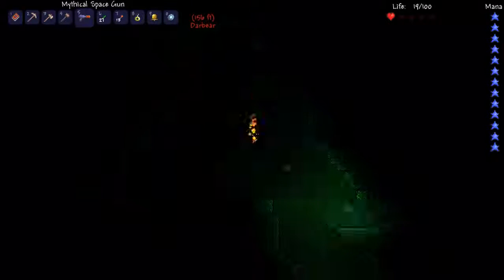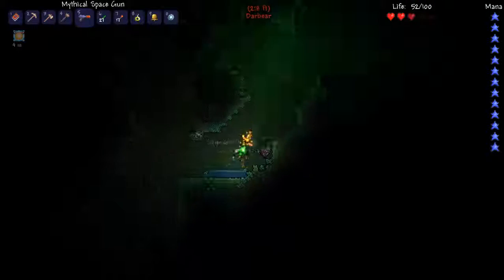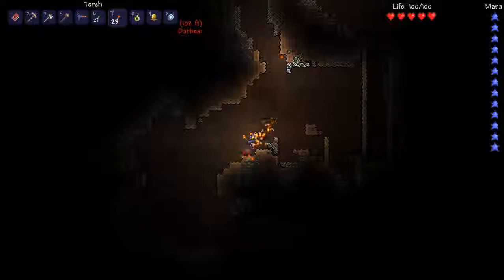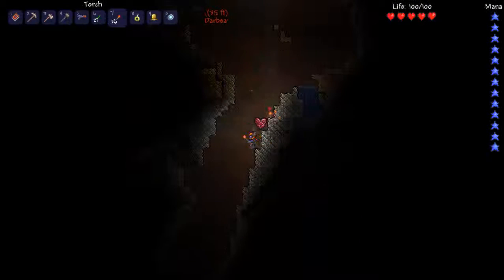Terraria - Episode 4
A continuation of my adventures in Terraria